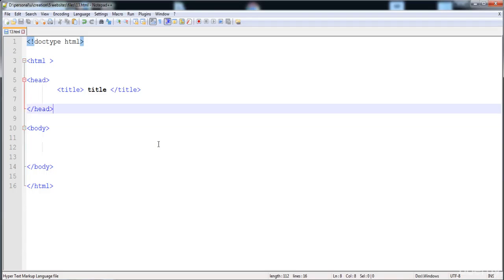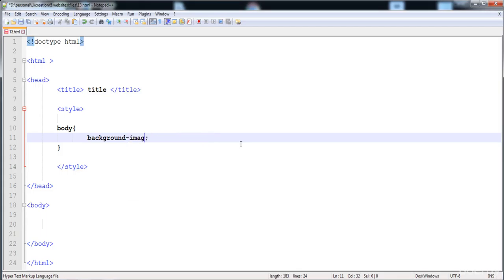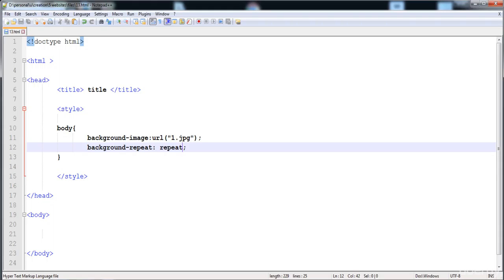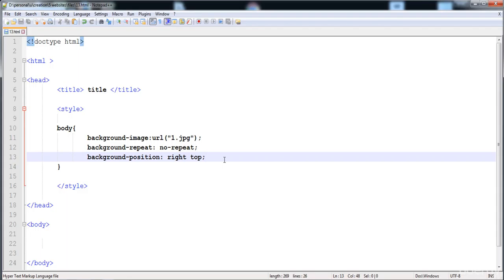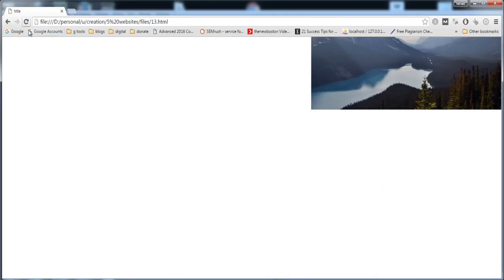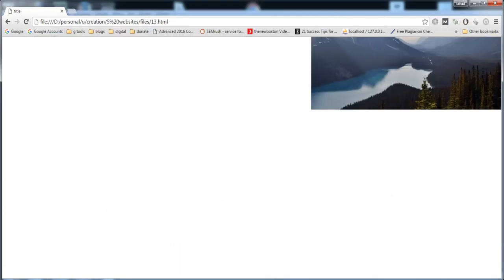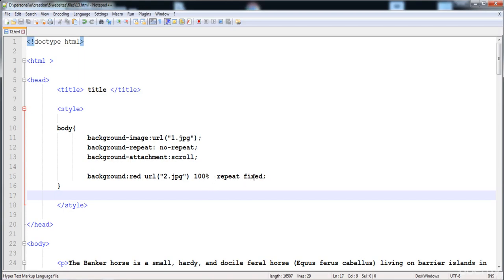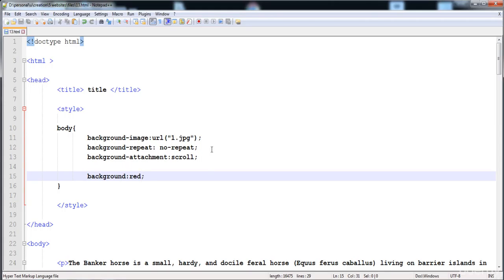014 Handling background